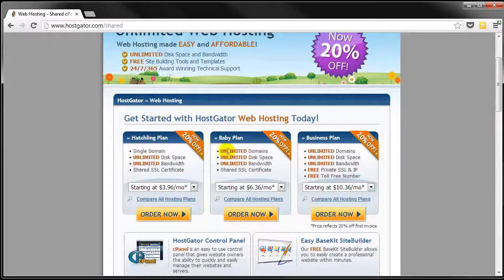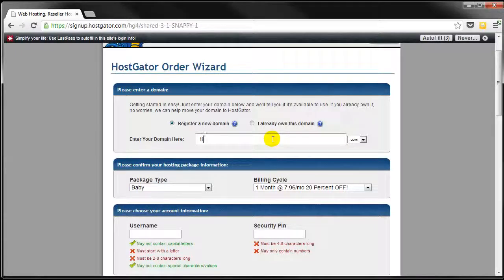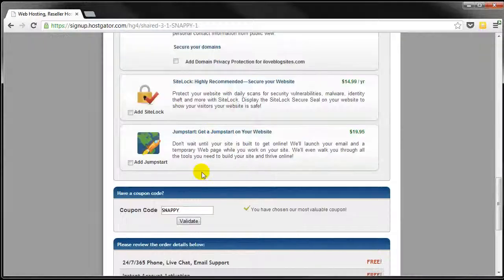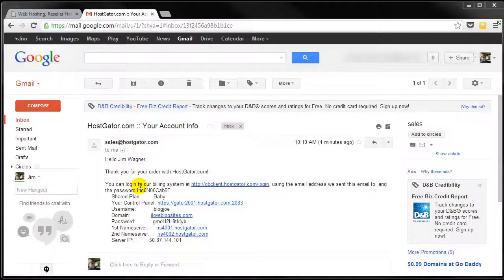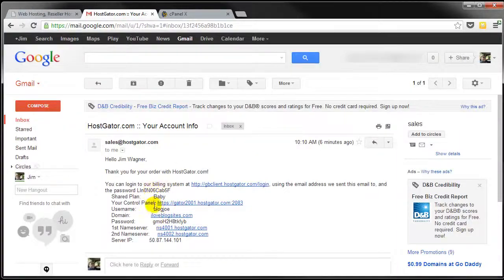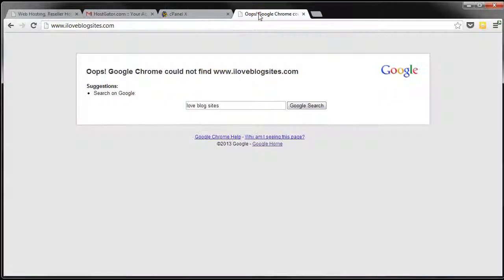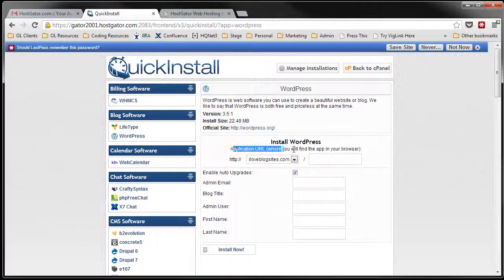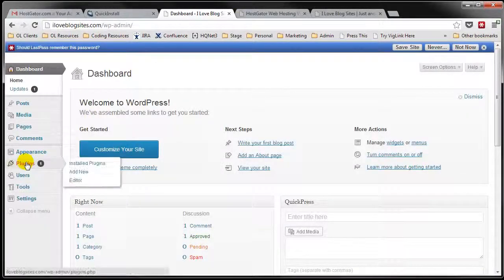Blog University: How To Build a Self Hosted WordPress Blog in 15 Minutes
This video goes through the very simple process of creating a self-hosted WordPress blog through a hosting account called Host Gator. Steps included in this video are creating a hosting account (use links provided) through Host Gator, installing an instance of WordPress, and then logging into your account! Very simple process you can complete in 15 minutes.

I use Host Gator for my hosting company due to their excellent customer service and fantastic discount prices. There are many options for hosting, but please visit the following link to set up your own blog today!